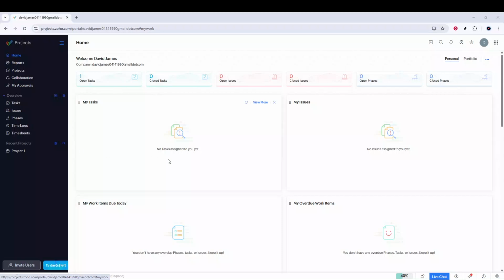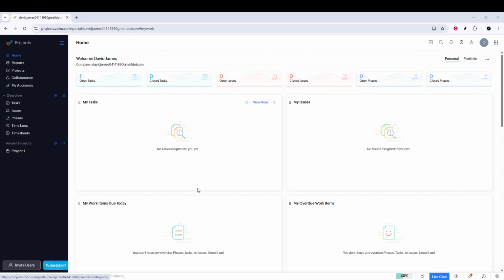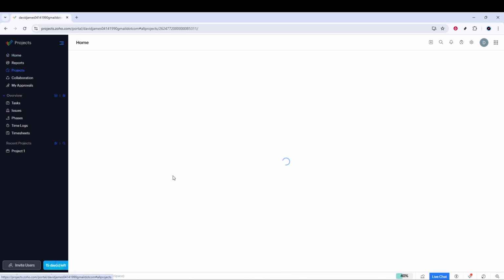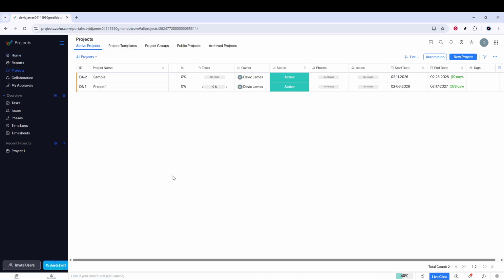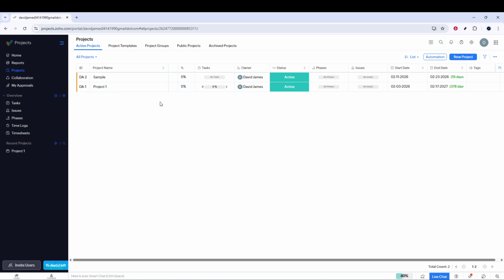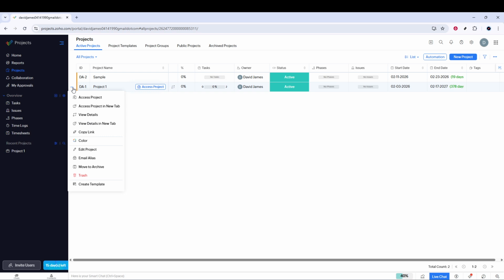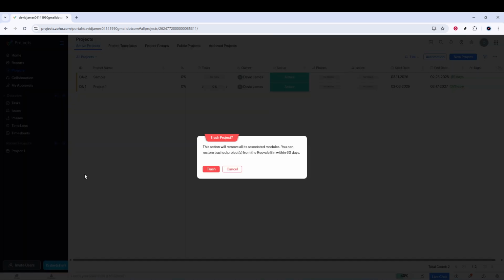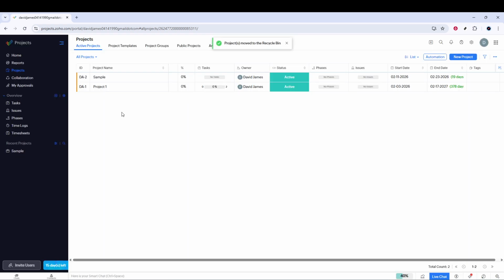How To Delete Project On Zoho Projects 2026 Guide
In today's video we cover: delete project zoho, zoho projects guide, how to use zoho, project management tips, delete zoho project, zoho tutorial, project organization, managing zoho projects, zoho projects help, delete projects online, zoho software tips, project deletion steps, zoho project management, online project tools, team collaboration tools, project workflow tips, cloud project management, zoho for business, productivity tools

-Google Drive
-Google Meets
-Google Sheets
-Google Chrome
-Google Forms
-Google Gmail